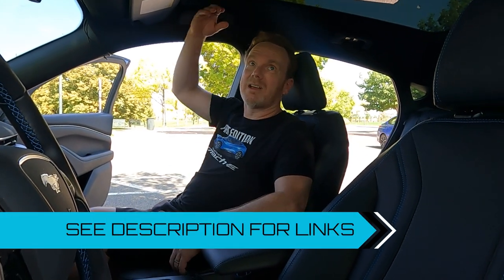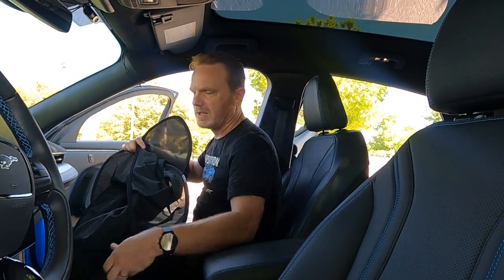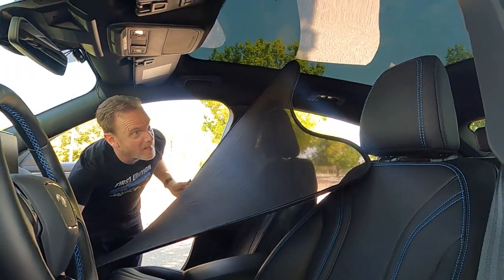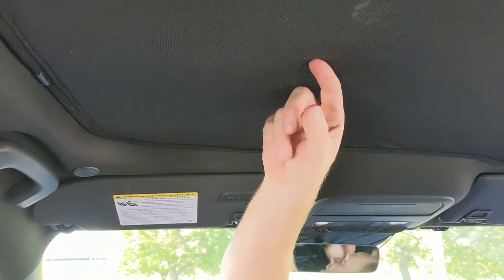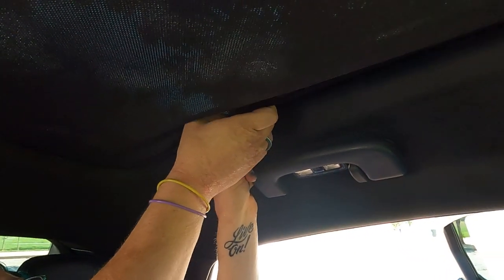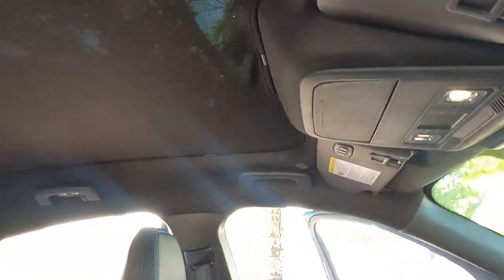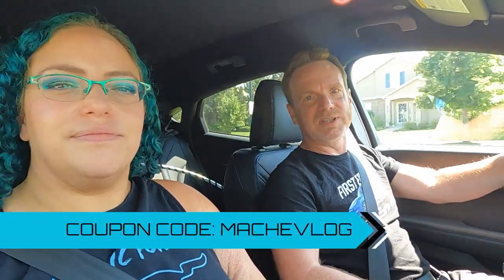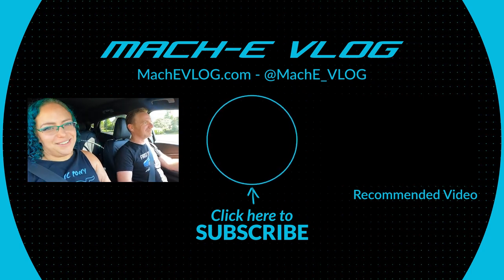Mustang Mach-E Glass Roof Sunshade from Tesmanian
The glass roof on the Mustang Mach-E is a feature that many of us love. But, if you want to block out some sun and heat, you may want to think about getting a sunshade.

Tesmanian sent us a sunshade to try out. Check out the easy install of the sunshade and see how much light it blocks out.

*Richard Lazuta had a great idea in the comments. He permanently attached his clips to the sun shade so it is easy to pop in & out without losing the clips.